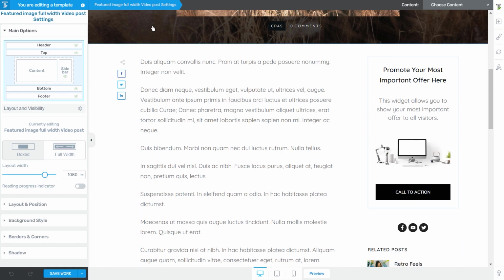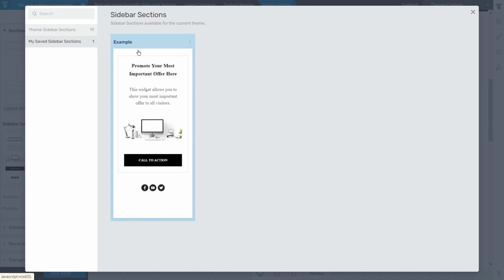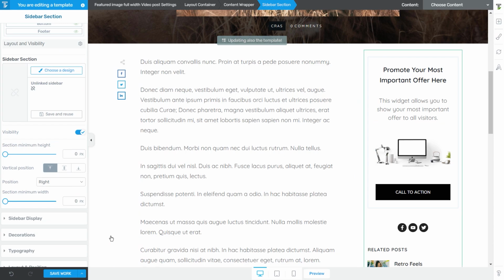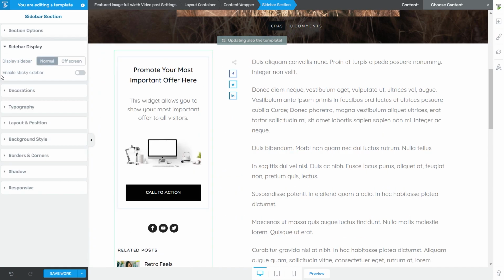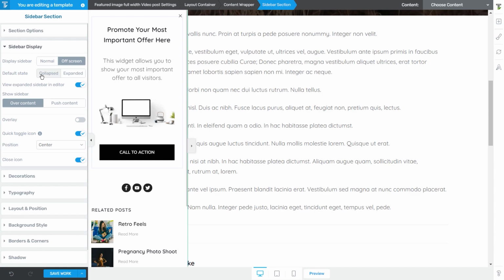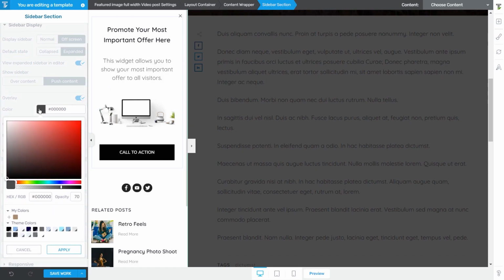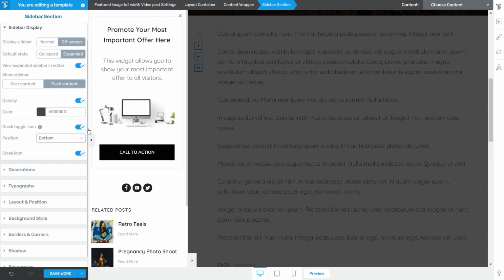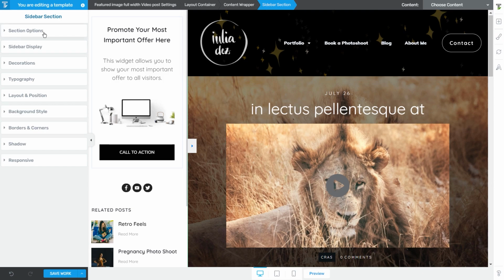How to Use the Sidebar Section in Thrive Theme Builder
Watch this video to find out all about customizing the sidebar section of a Thrive Theme Builder template.

Time Stamps:
00:00 - Intro
00:26 - Choose a sidebar section and use the sidebar options
05:00 - Use the sidebar display options
07:11 - Create an off-screen sidebar